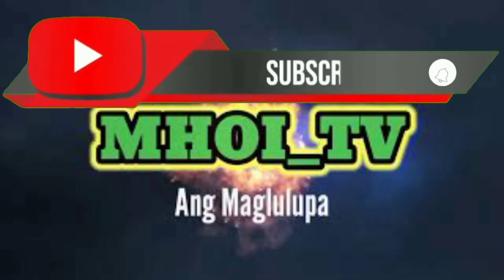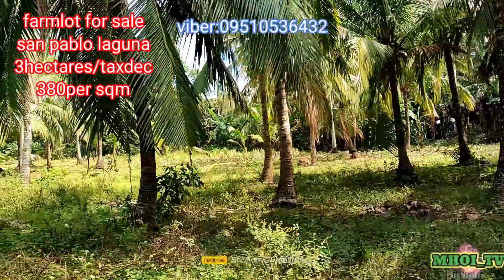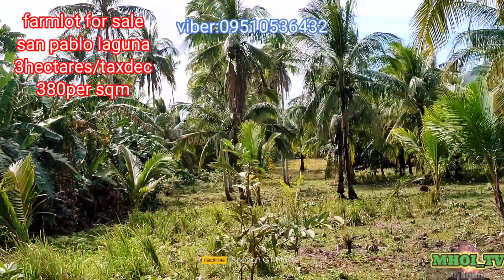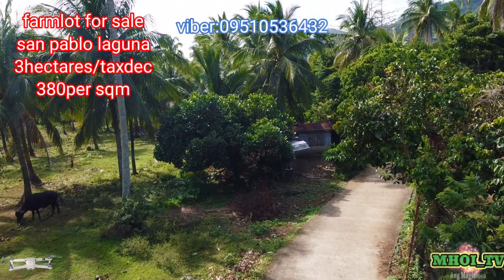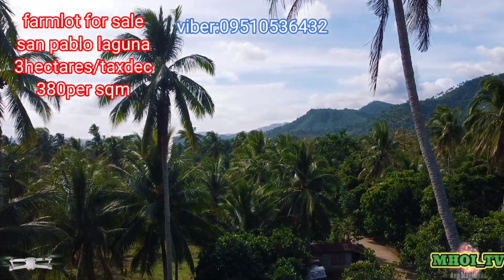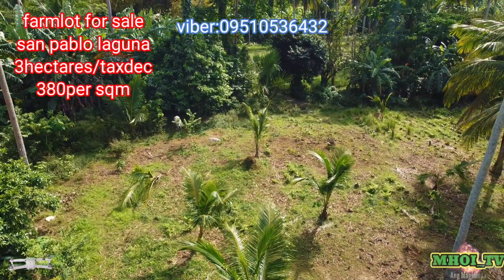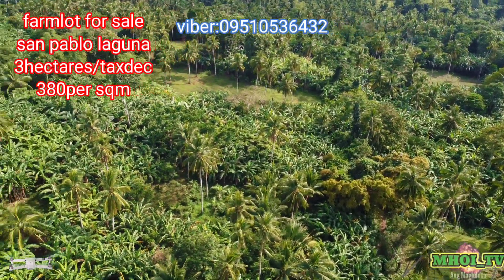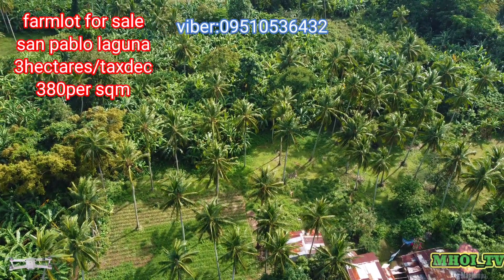farmlot for sale/San Pablo Laguna/3hectares/380per sqm